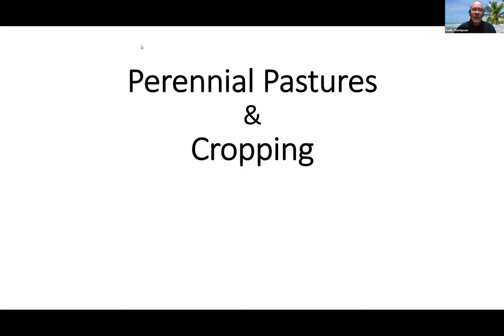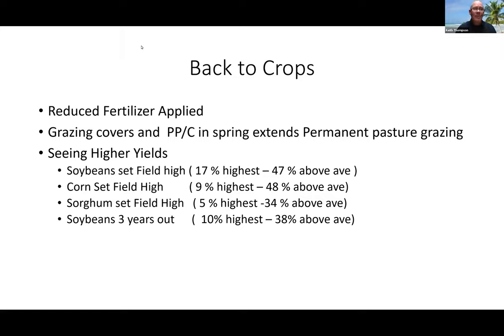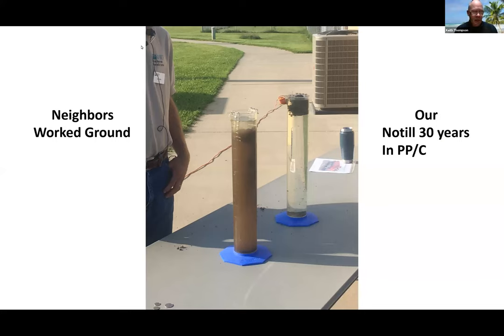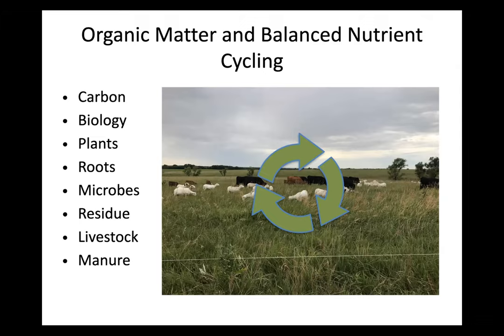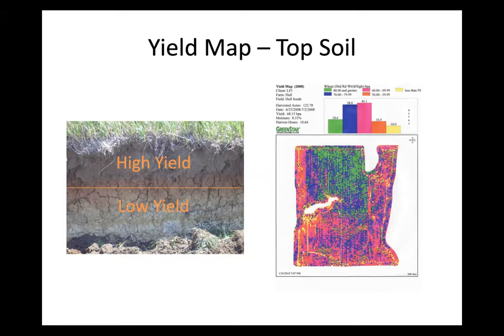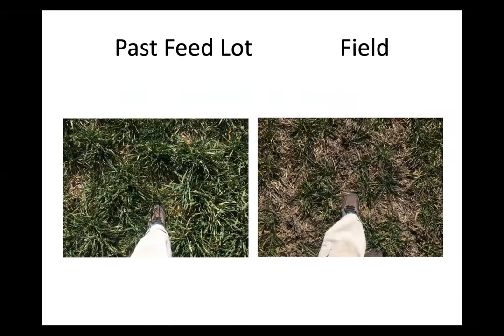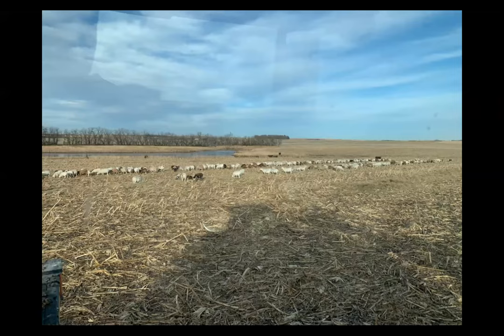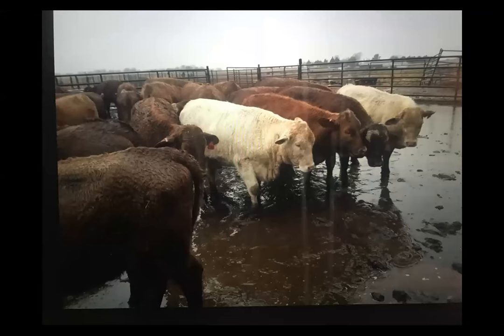Short Term Perennial Pasture Within a Cropping Rotation with Josh Lloyd & Keith Thompson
Keith Thompson and Josh Lloyd discuss their experience with short term perennials within their cropping rotation.